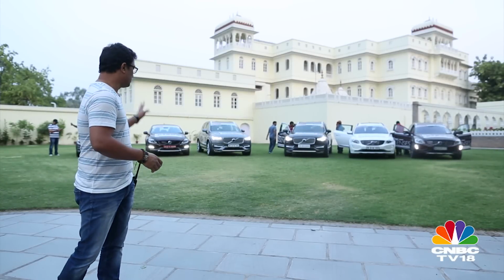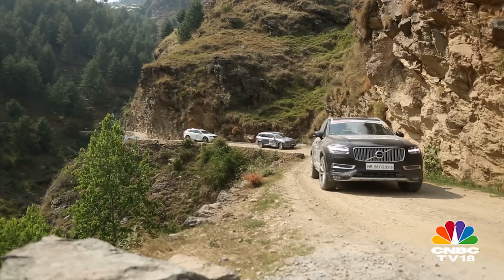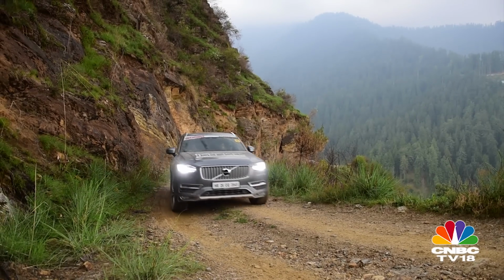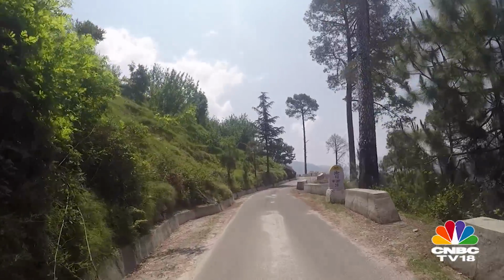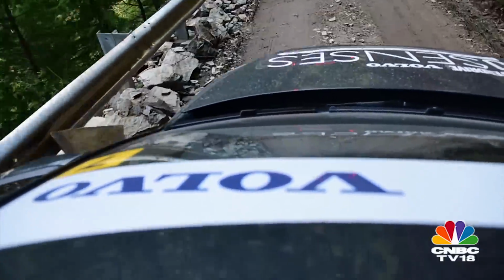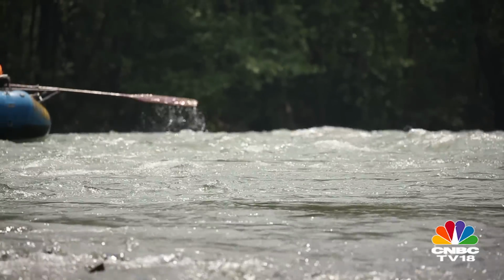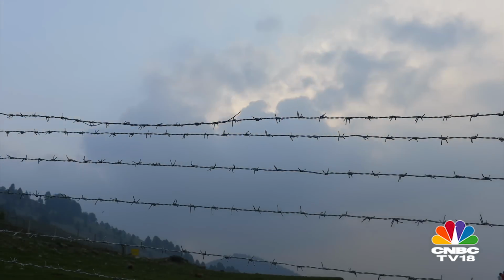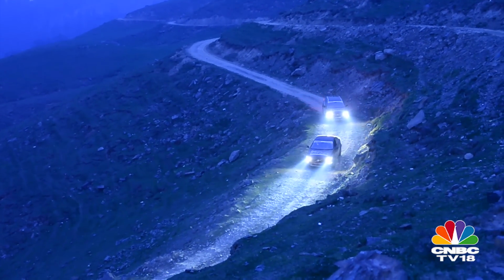5 Senses Drive with the Volvo XC90, XC60 and S60 Cross Country - Feature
Taste, taste, smell, sight and sound. The 5 Senses get fettled on an alpine sojourn. 12 readers Live Life in OVERDRIVE as they join us on an epic drive, in the lap of the safety and comfort of the Volvo XC90, XC60 and the S60 Cross Country.